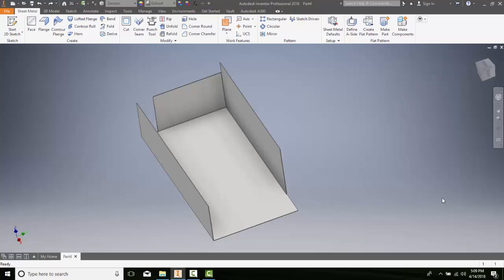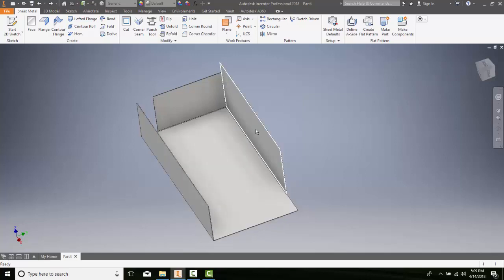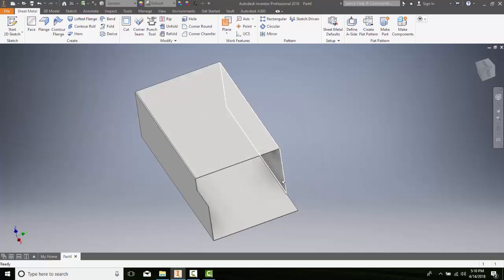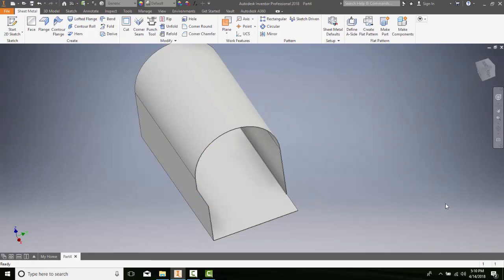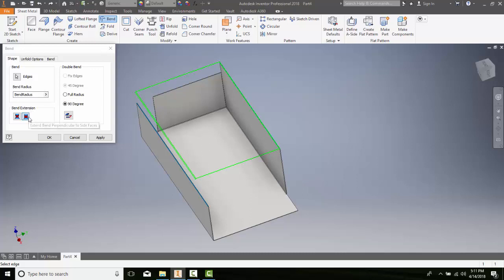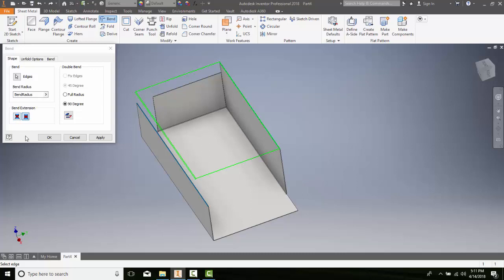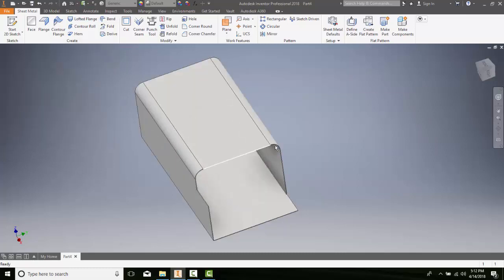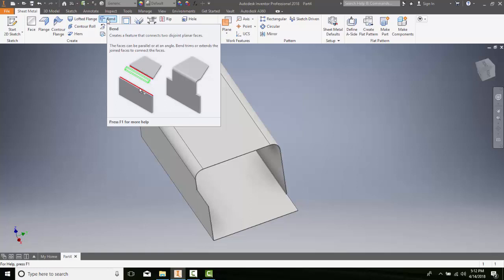14-13 Bending the Faces of a Sheet Metal Component